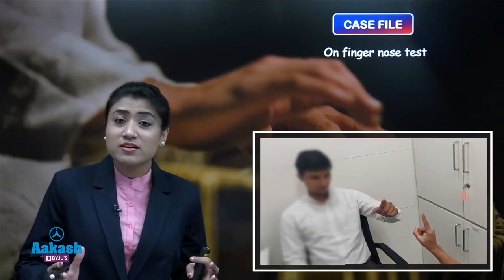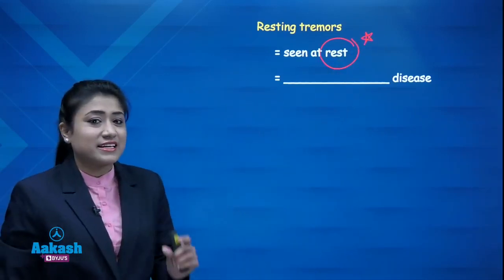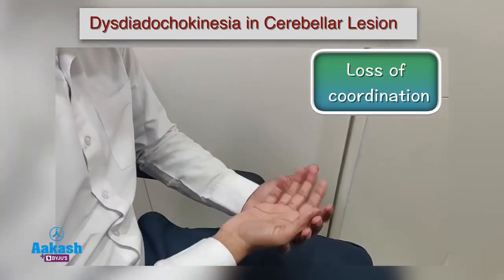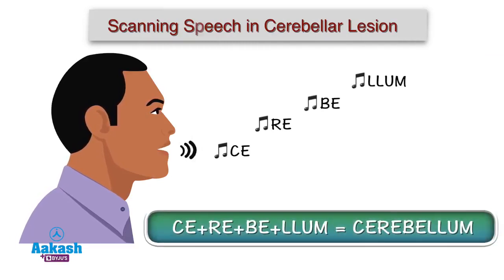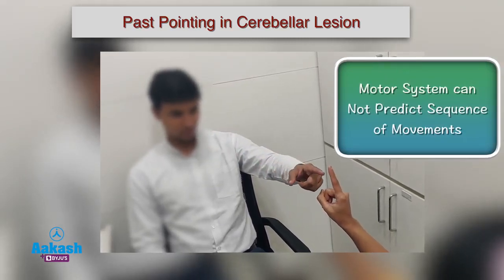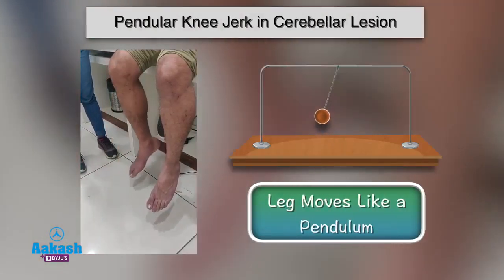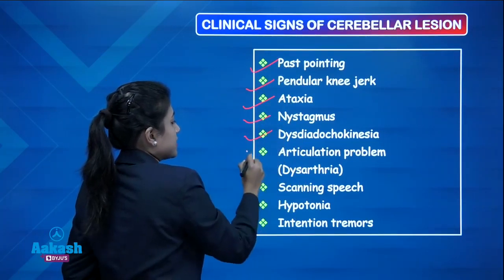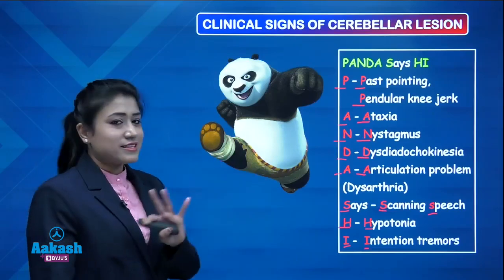Clinical Signs of Cerebellar Lesion- Dr. Ayesha | MD Physiology | Aakash PG Plus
Learn what are the Clinical signs of Cerebellar Lesion with the help of a case study explained by Dr. Ayesha.
Crack Neet PG & INICET with Aakash PG Plus Application.
Access content that is prepared to help score well in your Neet PG Exam.